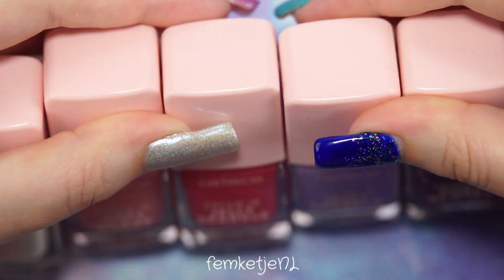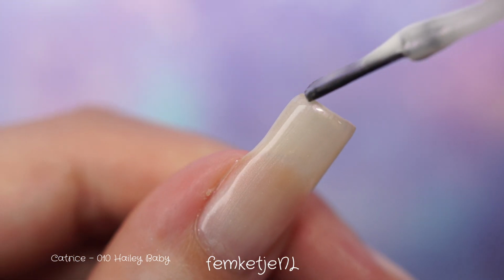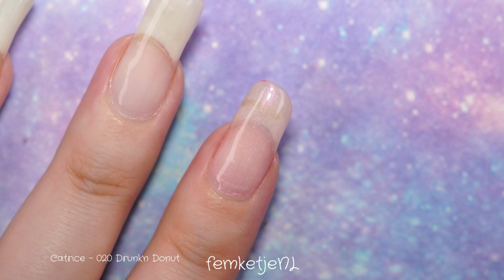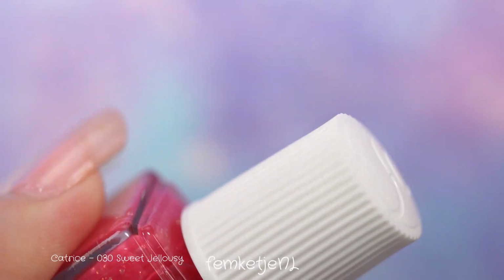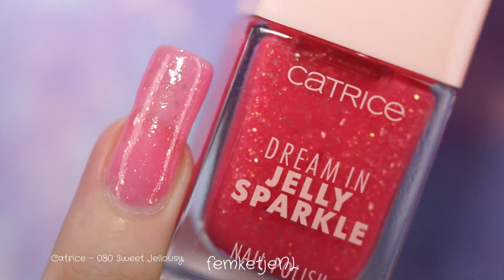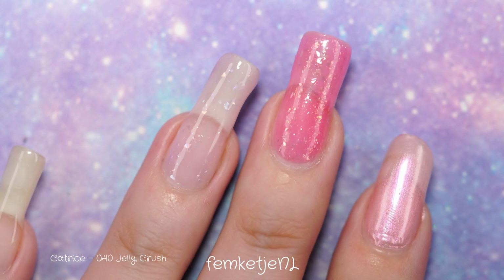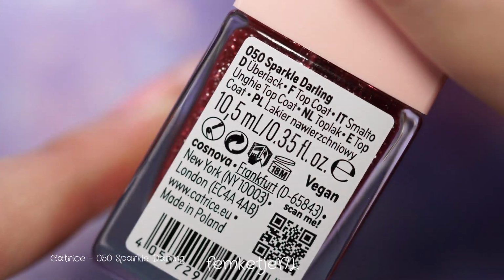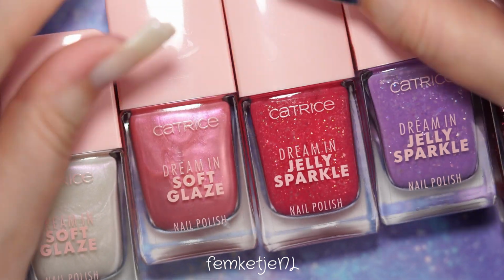Catrice Dream In... Nail Polish Collection ✨ (Shimmer, Glitter & Flakies!) - femketjeNL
Catrice Dream In... Nail Polish Collection ✨ (Shimmer, Glitter & Flakies!)
Hi there beautiful people! When I saw this nail polish collection from Catrice I was so curious to see how they would look on the nails, so I'm swatching and reviewing them in this new video :)

x Femke

❤ Intro music is from Dyalla. Do check out her channel because she makes some awesome remixes of older songs ❤